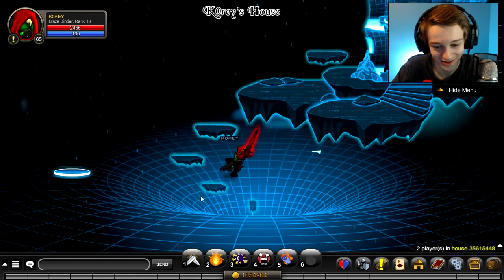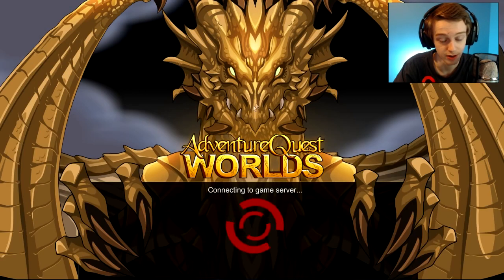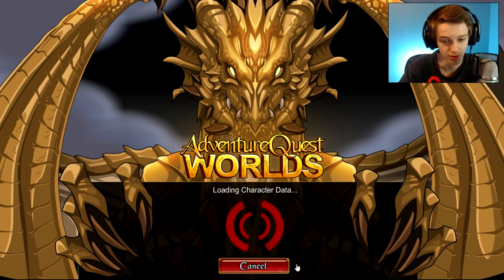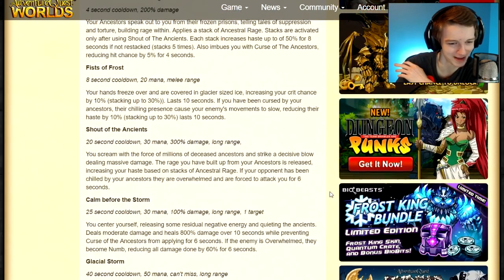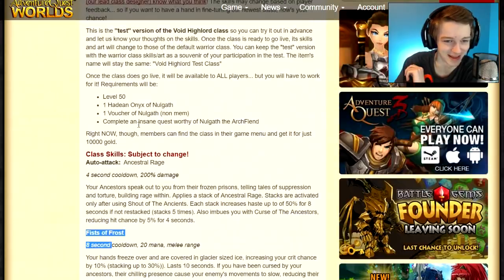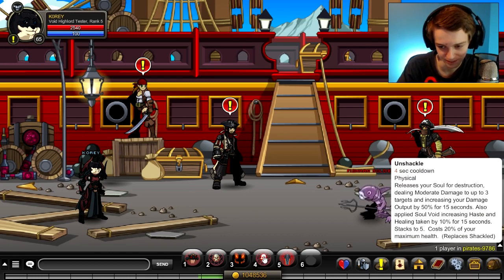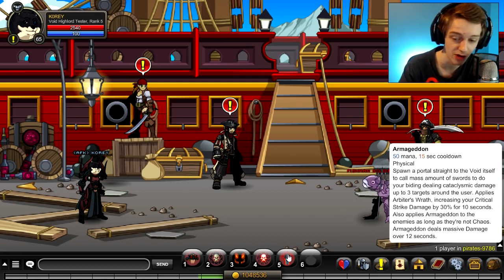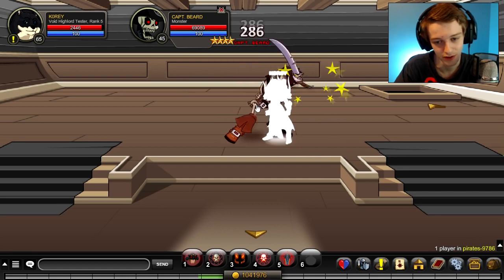VOID HIGHLORD CLASS!!! AMAZING DAMAGE!!! AQW AdventureQuest Worlds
the best hardener class